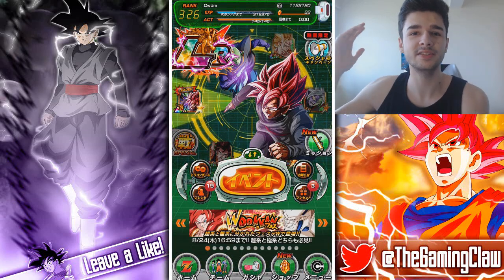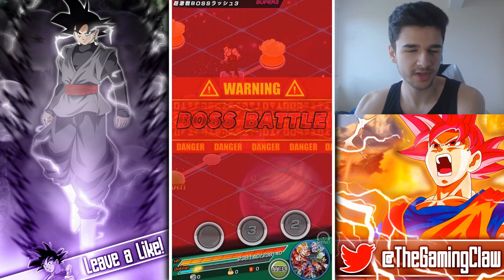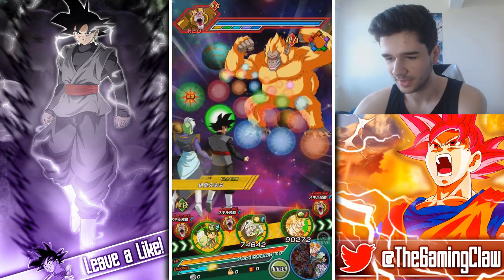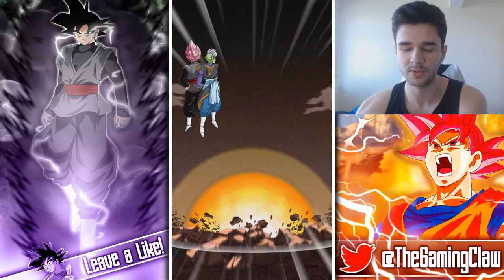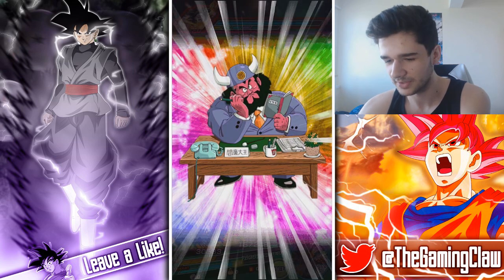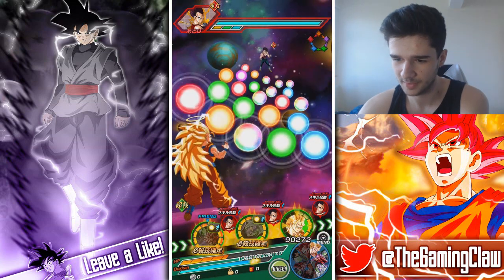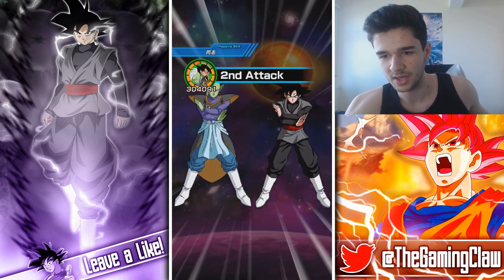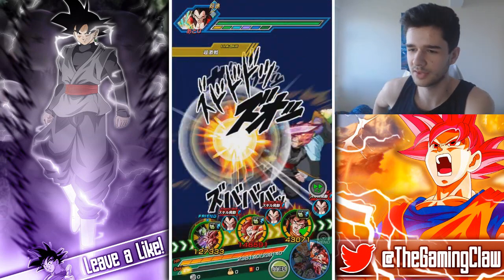LR BLACK AND ZAMASU + SSJ4 GOGETA ON THE SAME TEAM?! MONO TEQ VS BOSS RUSH 5! DBZ Dokkan Battle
In today's Dokkan Battle video I am going to be using LR Black and Zamasu + SSJ4 Gogeta on the same team against Boss Rush 5!